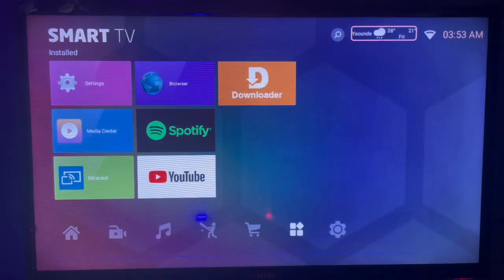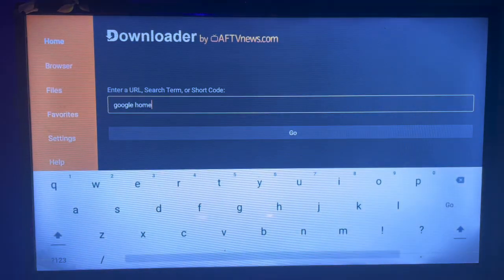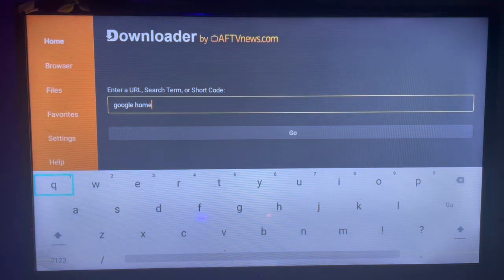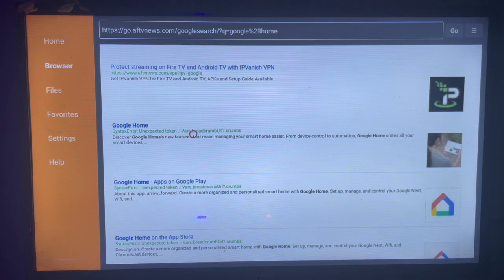How to Download Google Home App on ANY Smart TV 2025 (Without Google Play Store)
In this tutorial, I will show you How to Download Google Home on Smart TV 2024 . If you have been searching for it, in this video, you will learn How to Download Google Home on Smart TV 2024 Without Google Play Store

Google Home helps you organize your smart home